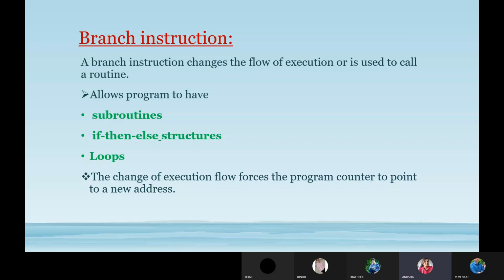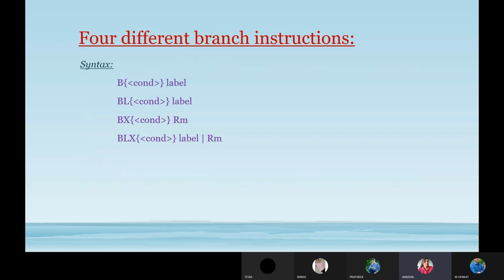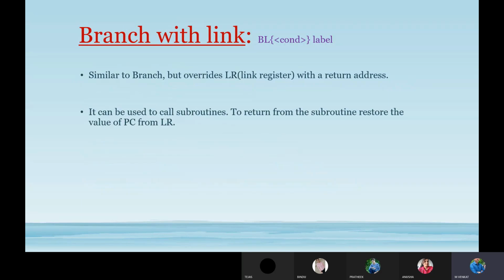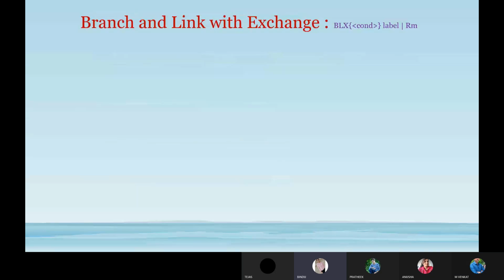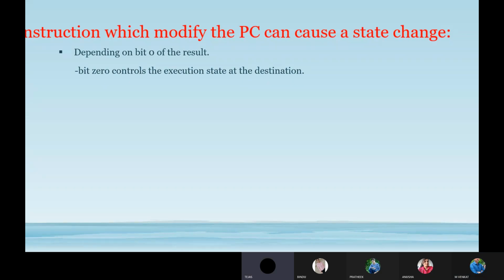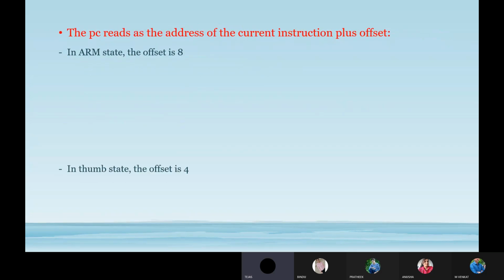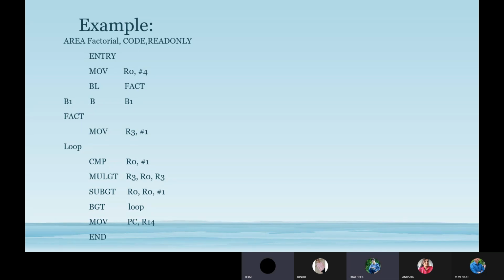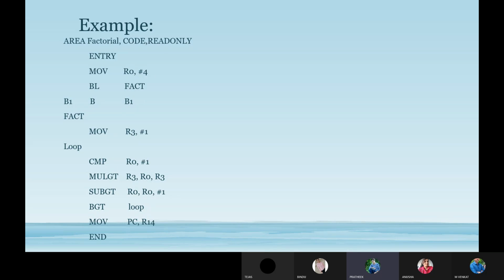Branch Instructions Anusha GN & team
Branch Instructions